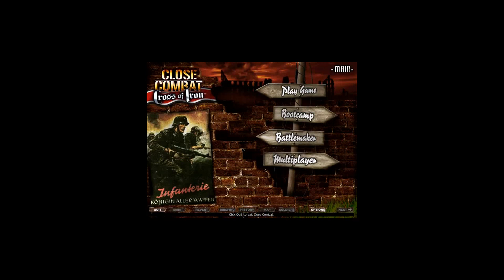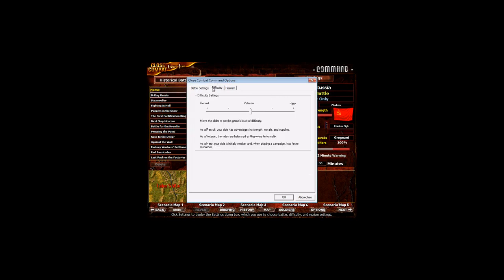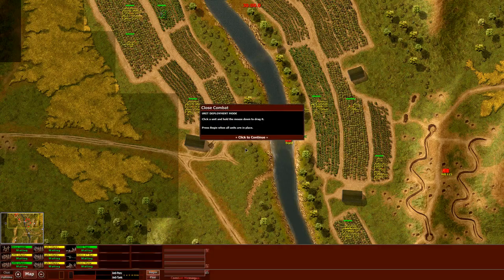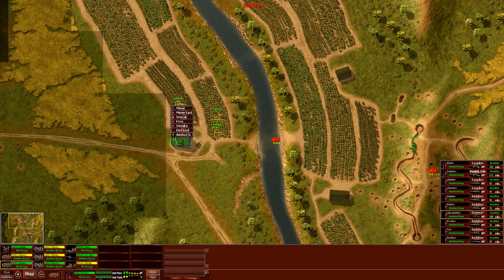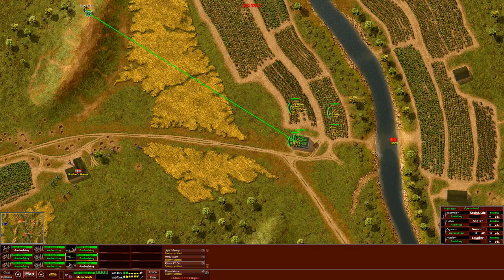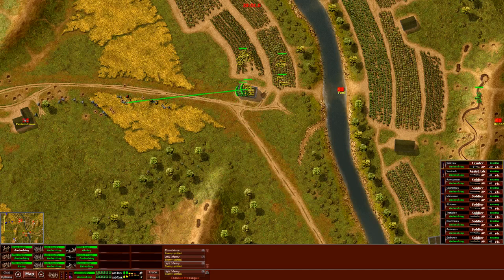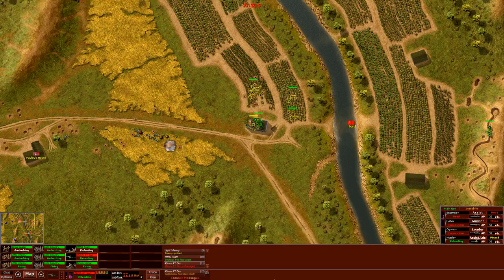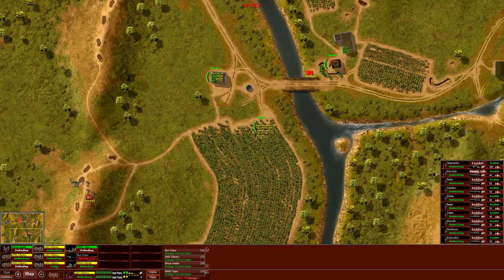Let's Play Close Combat Cross of Iron #1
A video of Steelwarrior77

The Return of Classic Close Combat...

Based on the Atomic Games award winning Close Combat series of games. Close Combat: Cross of Iron, brings back the award-winning classic in new epic battles of the Eastern Front of World War II. In Close Combat: Cross of Iron you start off as a junior officer leading your men into battle in real time. Earn promotions as you deal with an unforgiving enemy. Fight and survive though the frozen winter, hot dusty summer and muddy autumn.

New Maps and Campaign. Close Combat: Cross of Iron comes with all the original Close Combat III Battles, Operations, and Campaigns. However, also included is an entire new Campaign called Fuger's Ostliche Wut, or Fuger's Eastern Fury, for you to fight as either German or Russian, based on actions between 1943 and 1944. Each Battle and Operation has been carefully made with in depth briefings related to actual events, and will give you hints about the battle and what you may expect. We have tried hard to make the balance of play suitable for a newcomer to the game, making it neither too hard or too easy.
There are 26 new maps never released before and 6 modified maps from the original game, gathered together in 12 Operations spanning 12 months of the Russian Front Campaign, from dry summer landscapes through mud and snow.
Revised Data.The Teams, Units, Weapons, and Data have been revised with new Graphics and more accurate performance. The AI has been modified to reduce many of the problems experienced with the original release of Close Combat III, and it is of course now Windows XP and DirectX friendly.